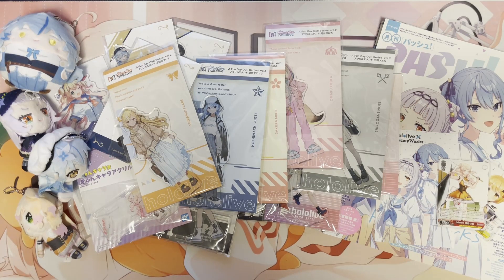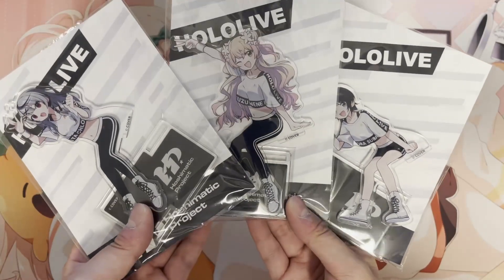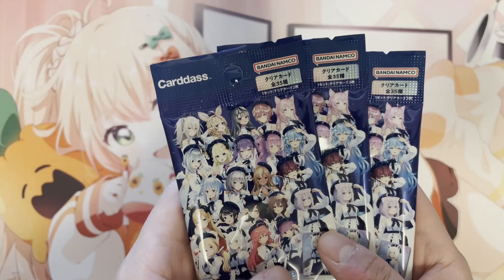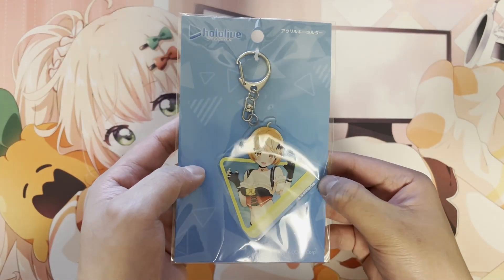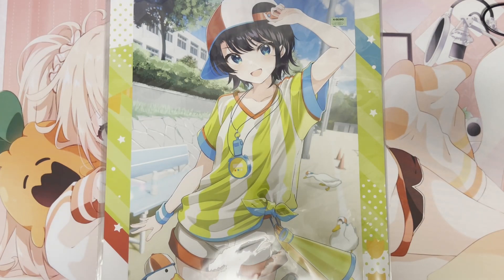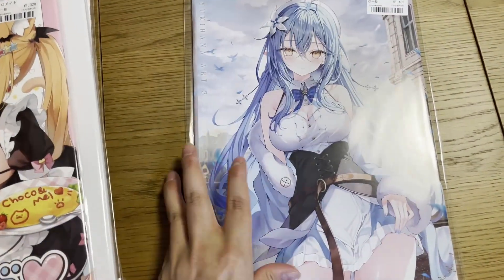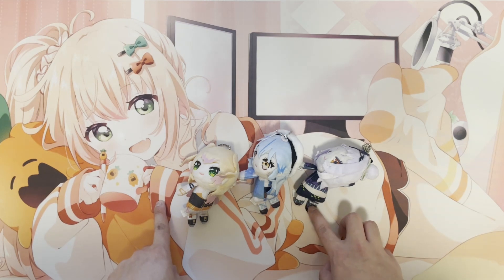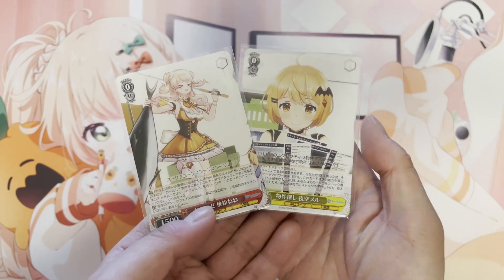Hololive Goods Haul Feb & Mar 2024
Timestamps
0:00 - Intro
0:19 - "Bright" acrylic stands
0:40 - Misc. Nene acrylic stands
2:02 - Blue Journey acrylic stands
2:25 - Hoshimatic Project acrylic stands
3:20 - A Fun Day Out! acrylic stands
5:02 - Lamy plushie
5:32 - Blue Journey clear card gacha
8:17 - Mel goods batch
12:42 - Ichiban Kuji visual art board
13:39 - Doujinshi
14:35 - PASH! magazine
17:27 - Fuwakororin series
18:09 - Tetekore series
20:02 - Don-chan scarf
21:13 - Consolation prize cards
21:46 - Hololive official window bag
26:57 - Final thoughts